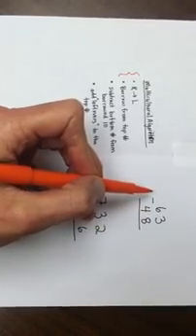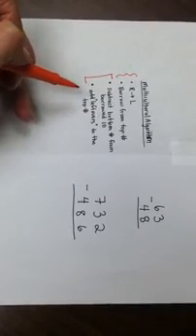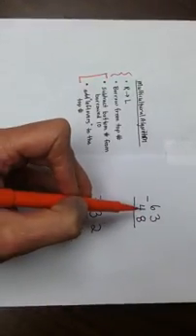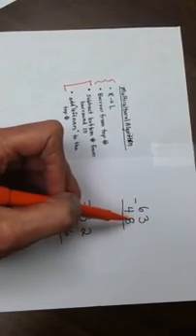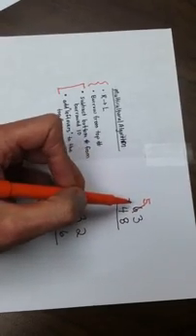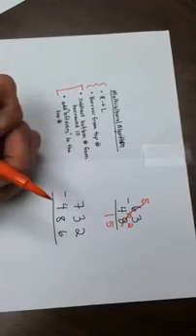Subtracting with the Multicultural Algorithm